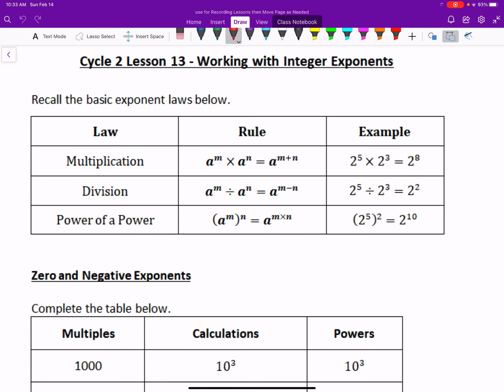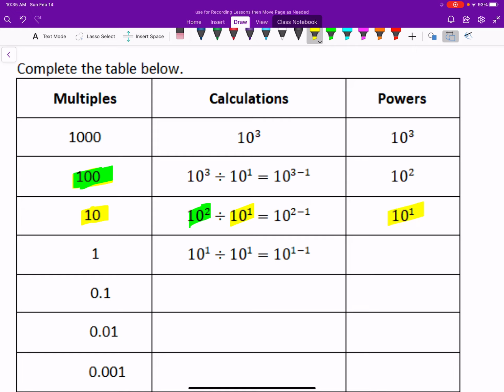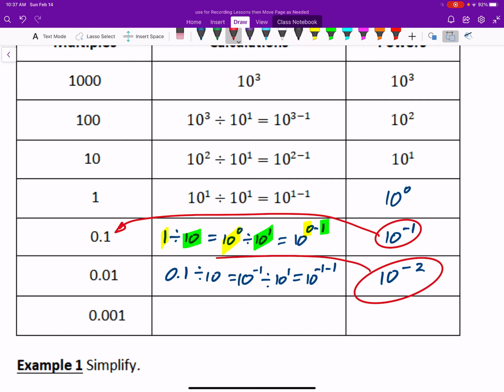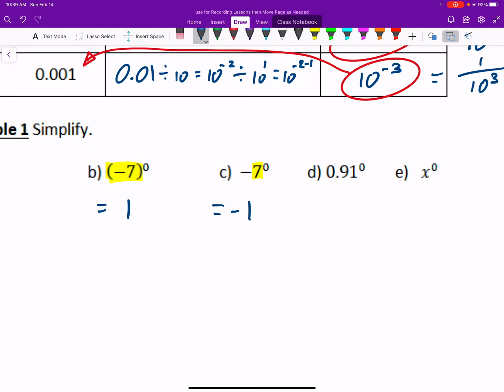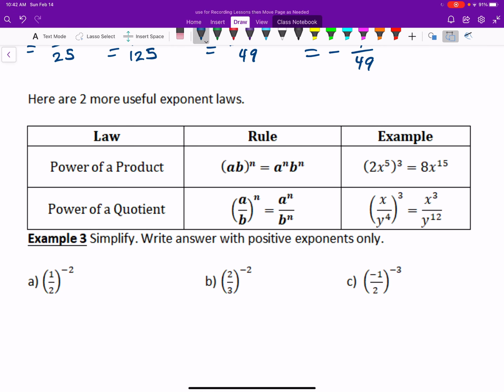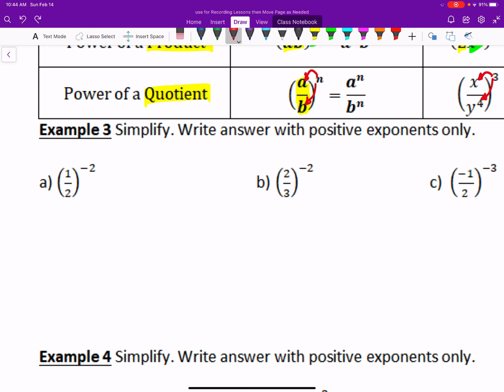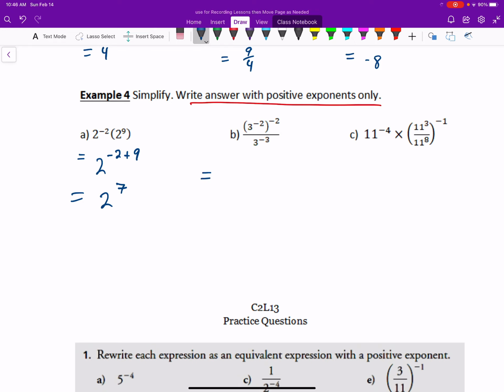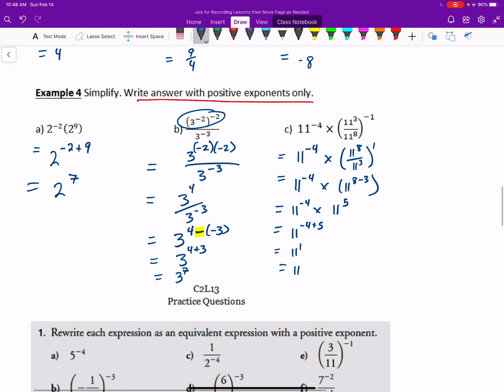MCR3U1 C2L13 Working with Integer Exponents